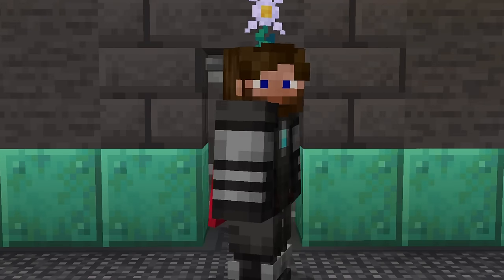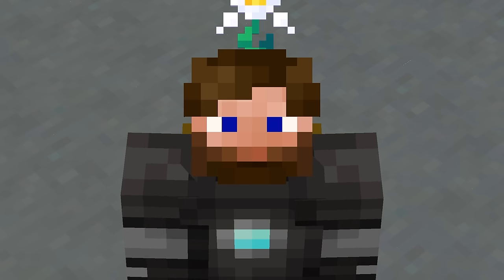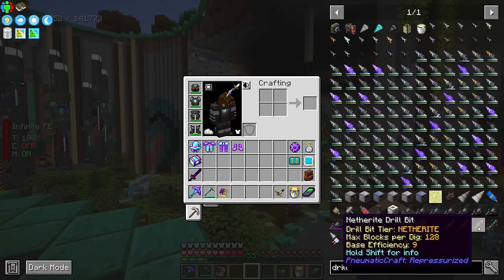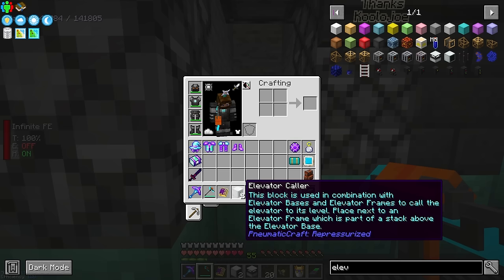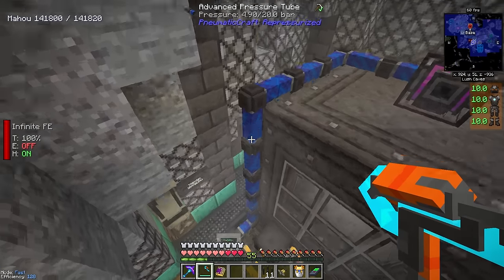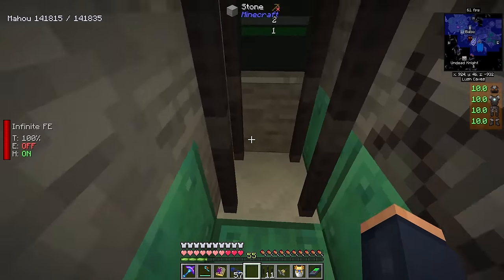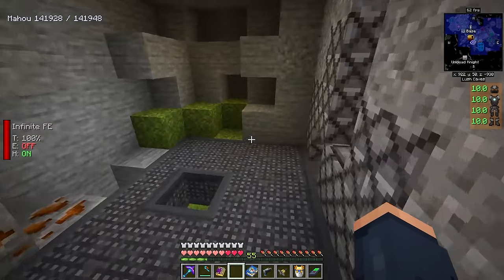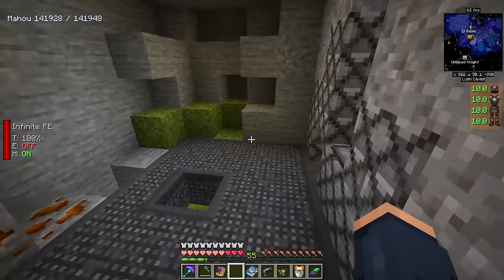Pneumatic Elevators, Doors, and Drills EP59 All The Mods 9 Modded Minecraft